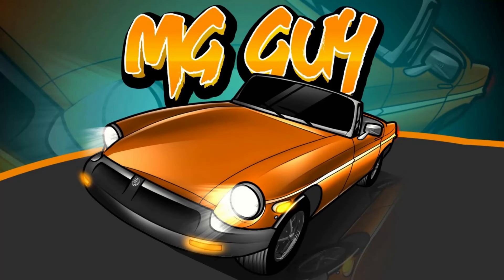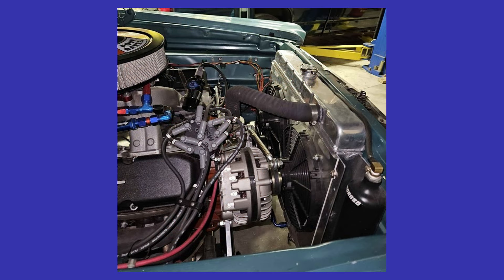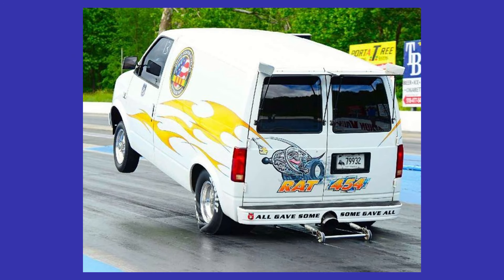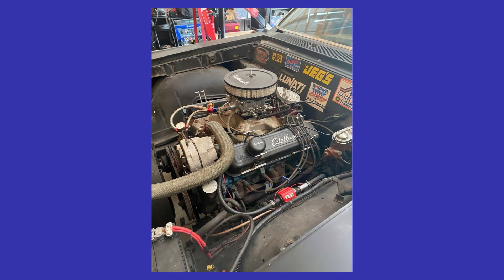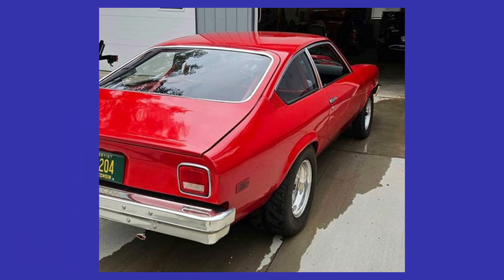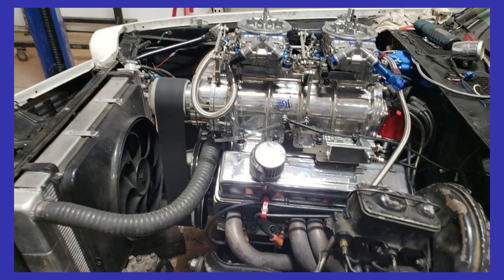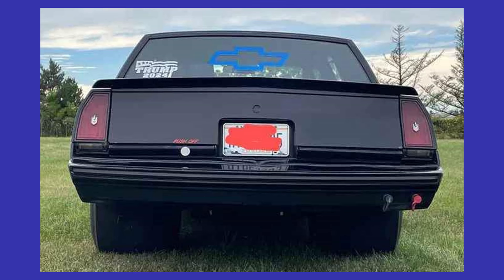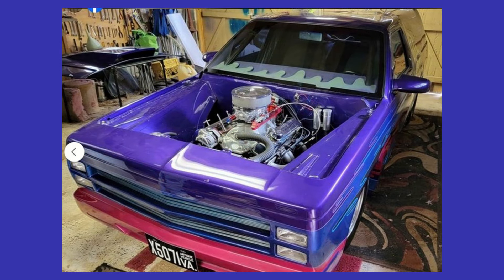Ep4: 10 PRO STREET Vehicles for Sale Across North America, Links Included Below to the Ads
Hey there fellow car nerds, welcome to my video on pro street vehicles available for sale online across North America!

Here are the links to the listings for today's vehicles:
3.  1985 Chevrolet Astro Van
9.  1985 Chevrolet Monte Carlo
10. 1985 Chevrolet S-10 Blazer